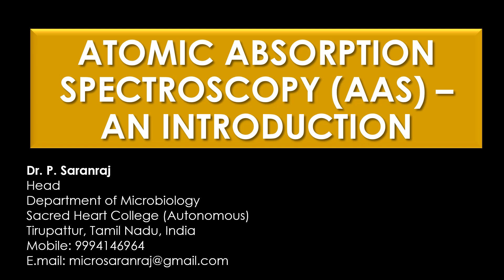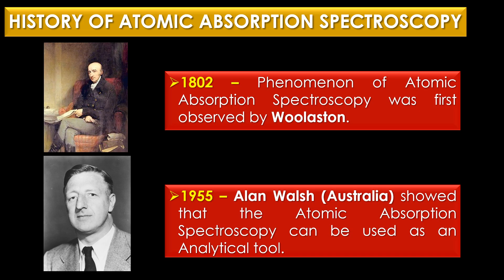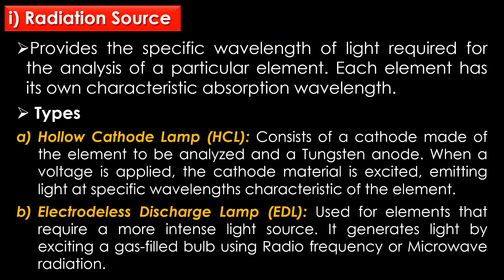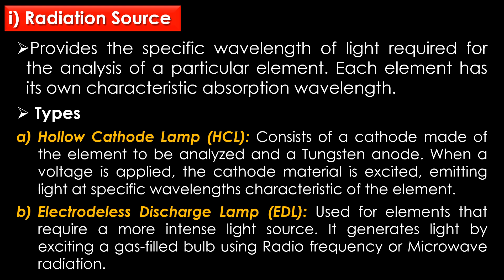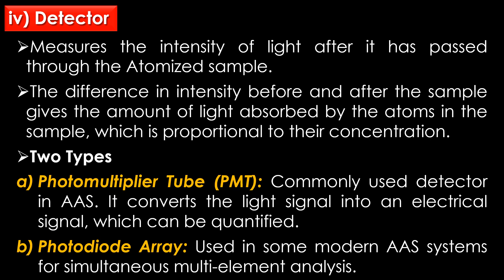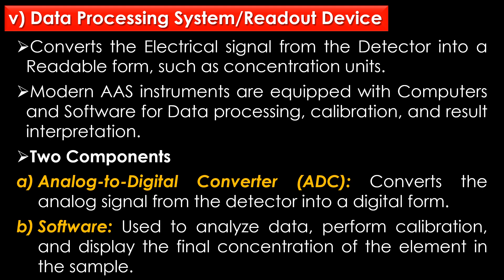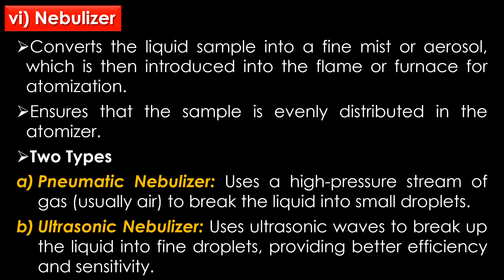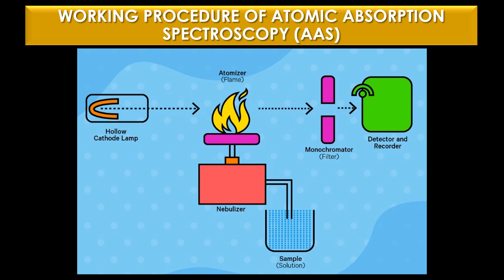Atomic Absorption Spectroscopy (AAS) - An Introduction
"Atomic Absorption Spectroscopy (AAS) - An Introduction" by Dr. P. Saranraj, Head, Department of Microbiology, Sacred Heart College (Autonomous), Tirupattur, Tamil Nadu, India